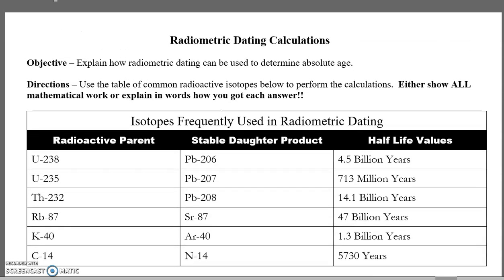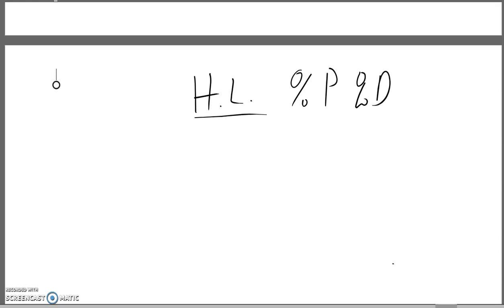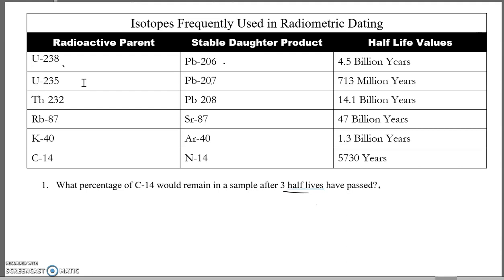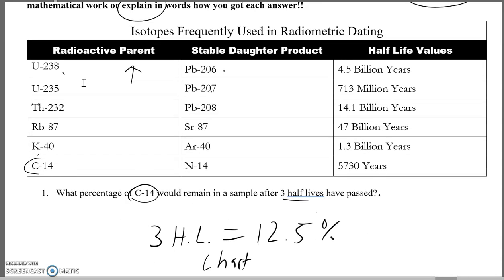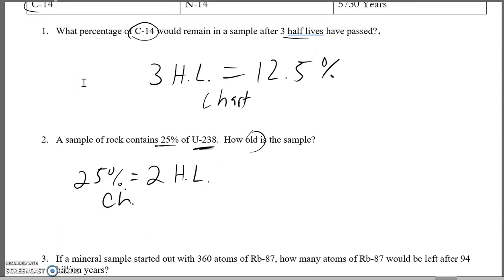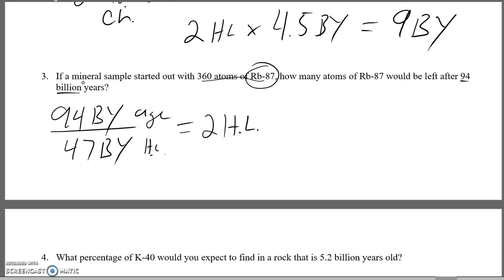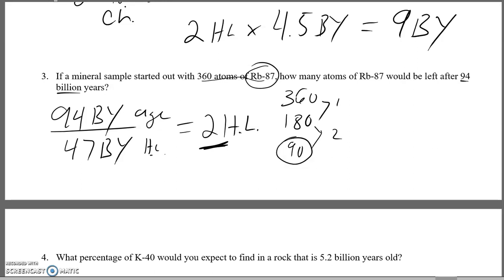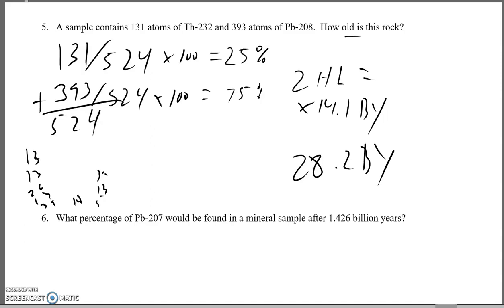Radiometric Dating Practice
Instructions on how to complete the Radiometric Dating practice problems in ESS class.